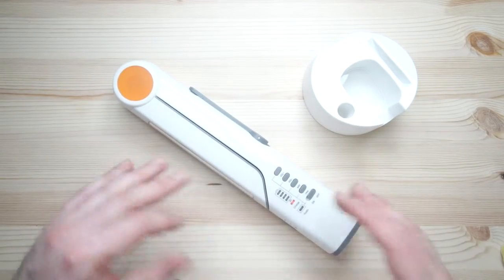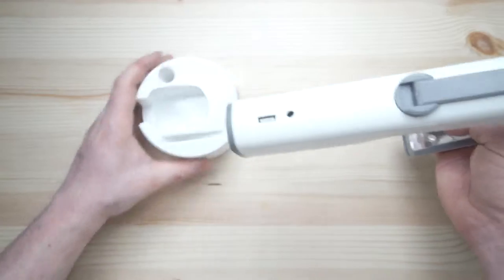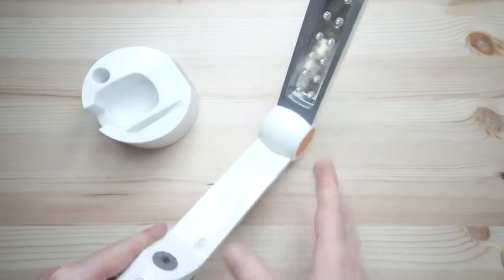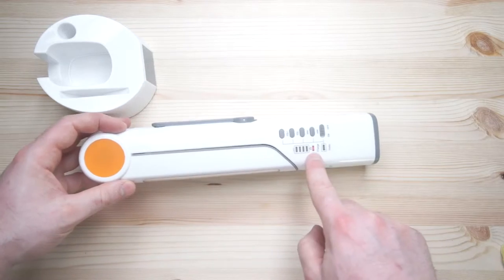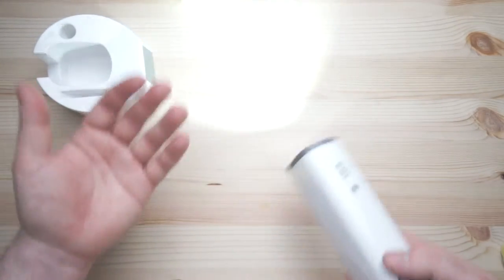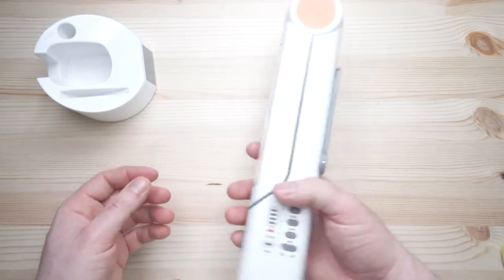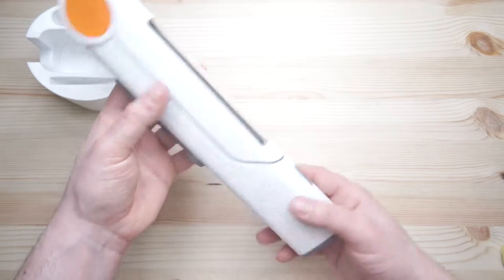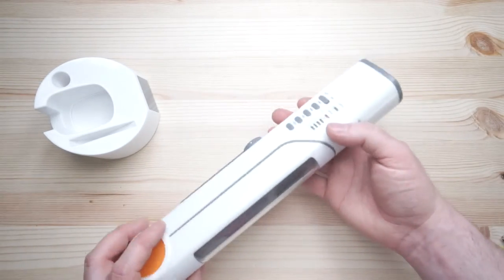£22 solar/crank camping torch + desk lamp + phone charger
● eBay USA
● eBay UK
● Amazon UK
● Amazon USA